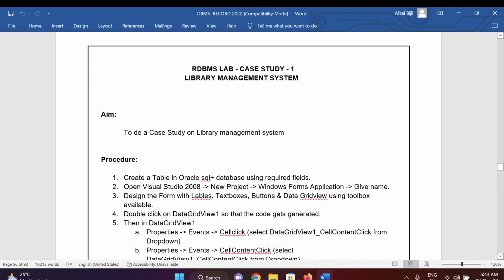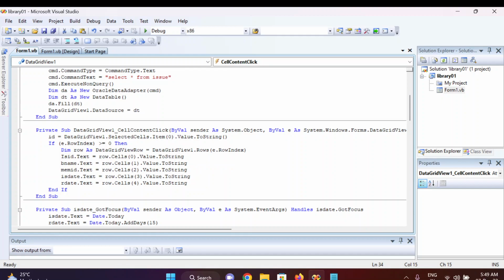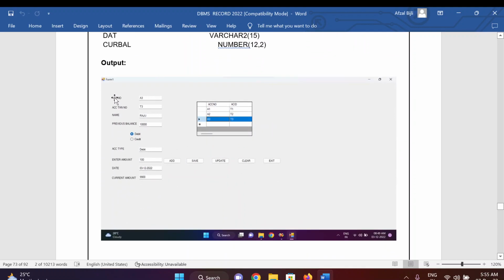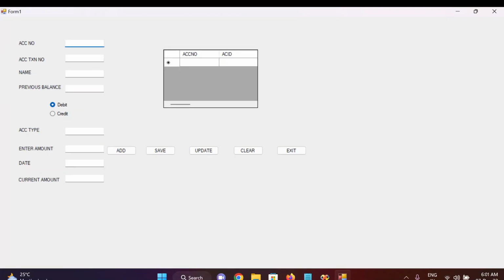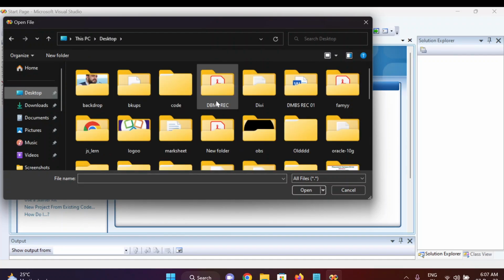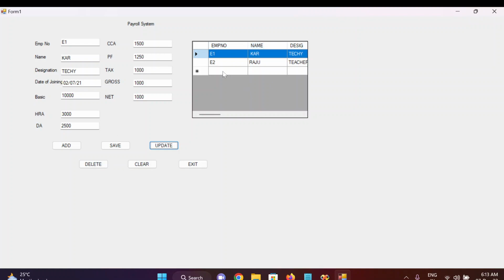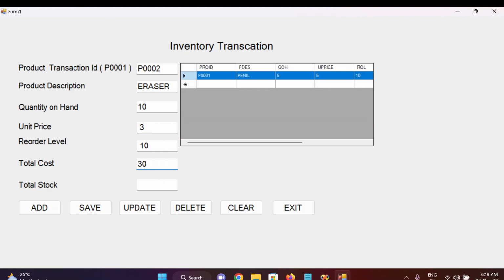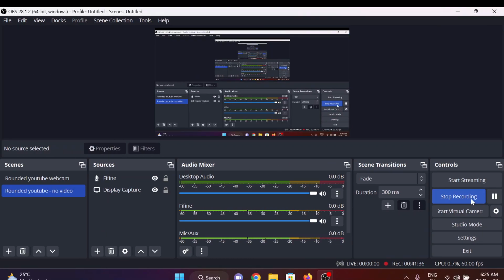RDBMS LAB - ALL CASE STUDIES DEMO 2022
Here You have
1. Library System
2. Student mark sheet processing
3. Banking Transaction
4. Payroll Processing
5. Inventory
6. Purchase Order